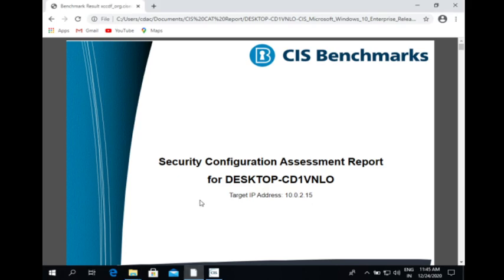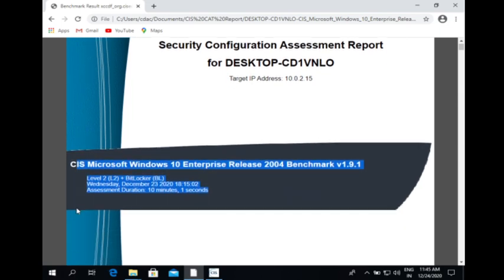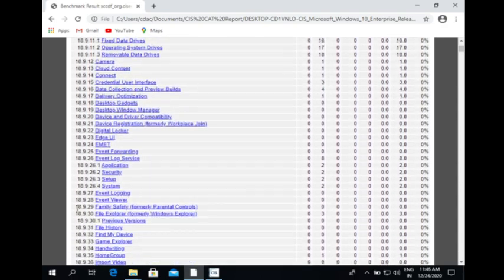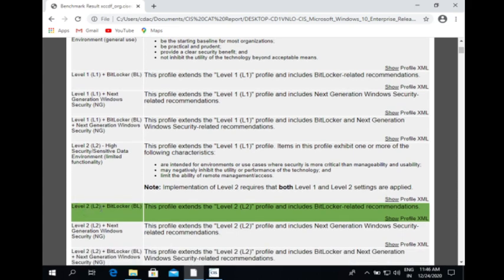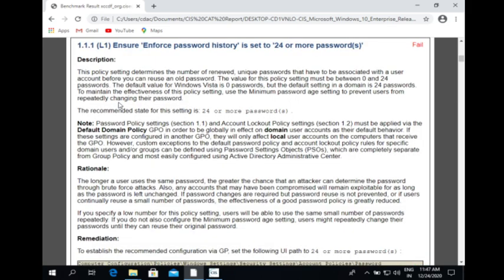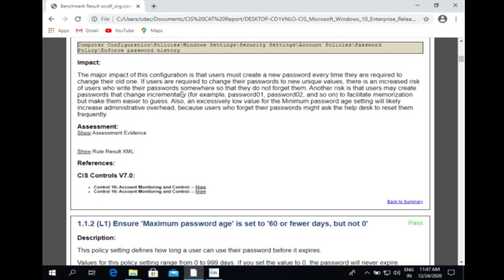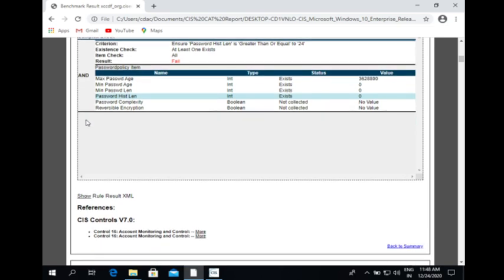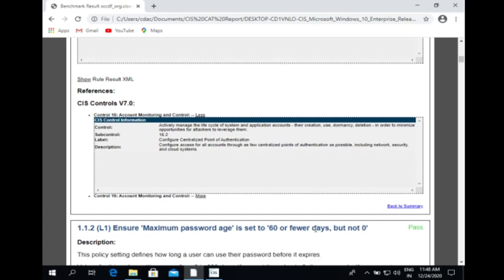A walkthrough Generted CIS CAT Report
Information Security Awareness videos which are created to spread Cyber Security awareness to all the viewers on  A walkthrough Generted CIS CAT Report